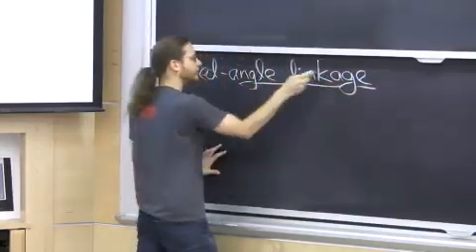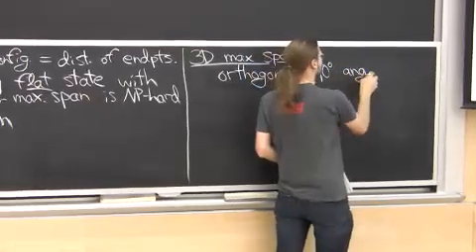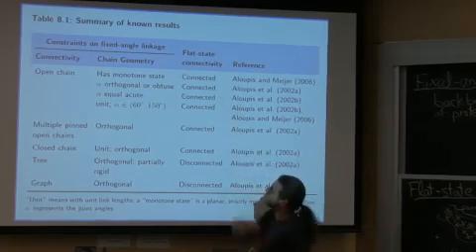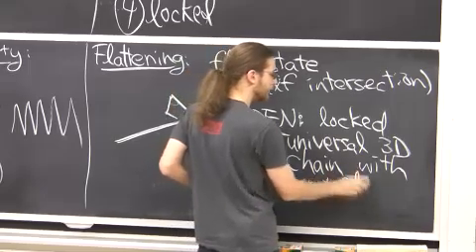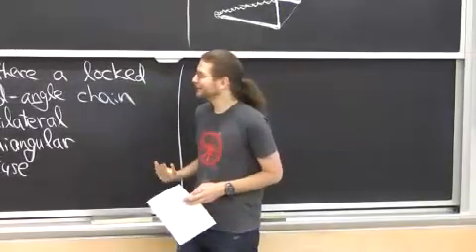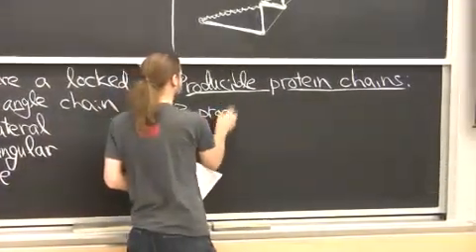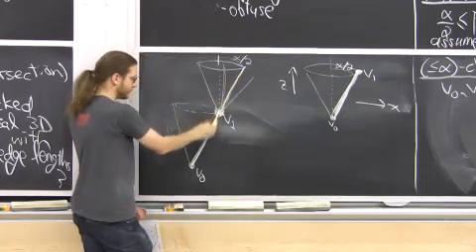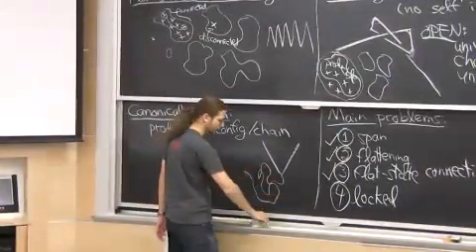Geometric Folding Algorithms; Linkages, Origami, Polyhedra - MIT - Lec 20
Lecture 20: Protein Chains, Prerequisites for Class 20

Description: This lecture focuses on the folding of the backbone chain of proteins in relation to fixed-angle linkages. Four problems types (span, flattening, flat-state connectivity, locked) are presented, followed by the canonicalization of a producible chain.